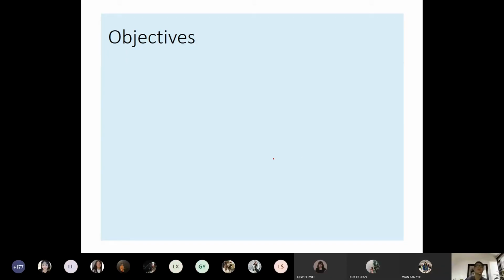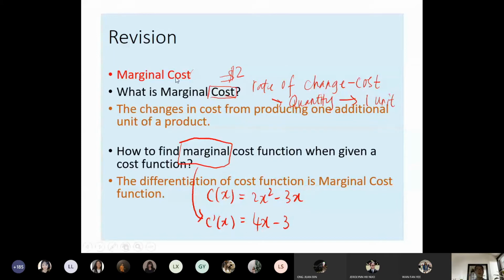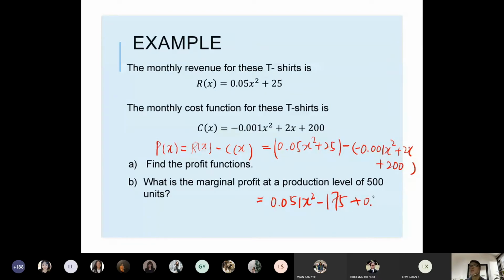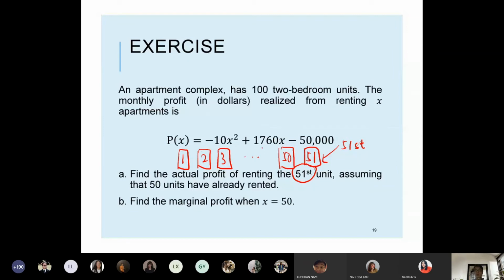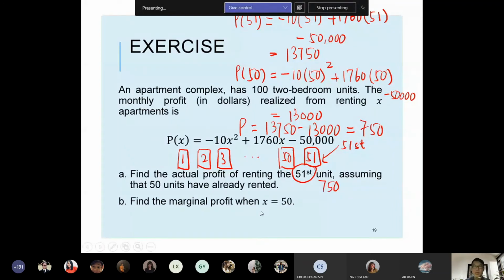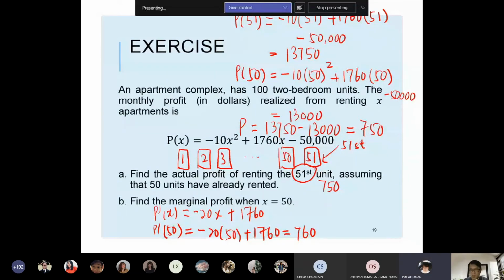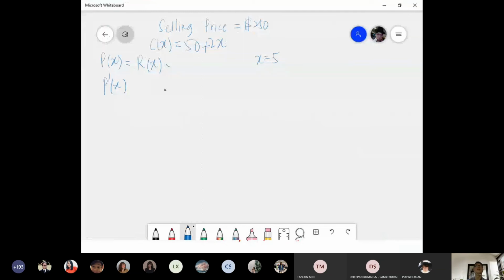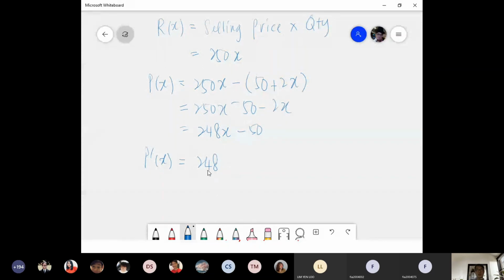5.5.2 Chapter 5: Marginal Cost, Marginal Revenue, and Marginal Profit